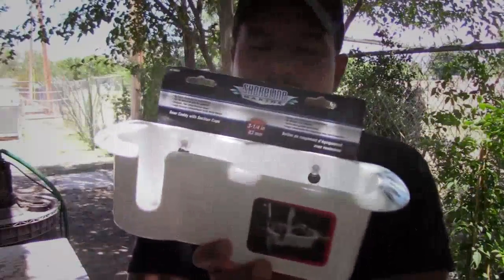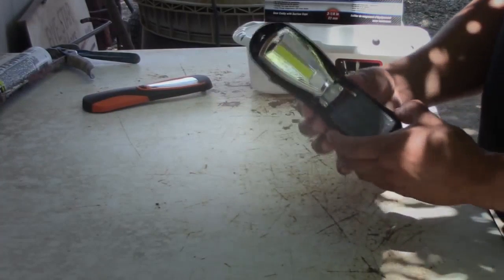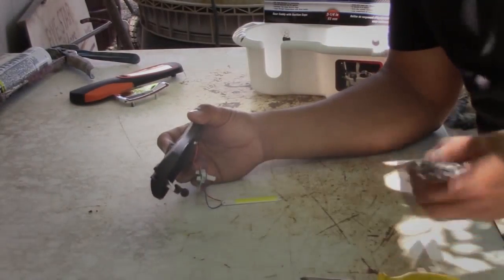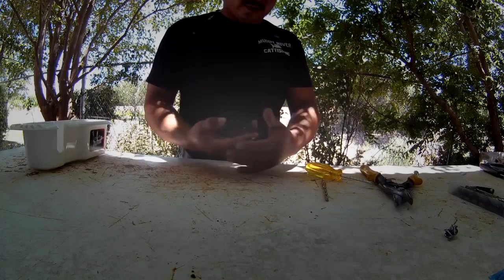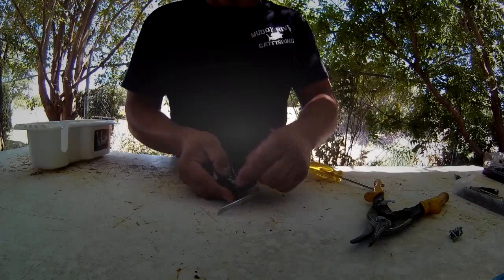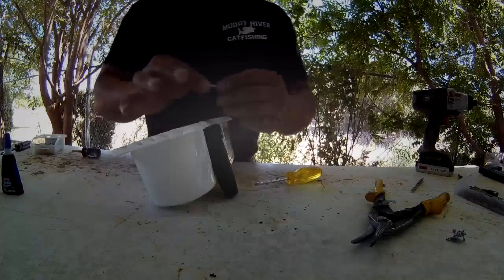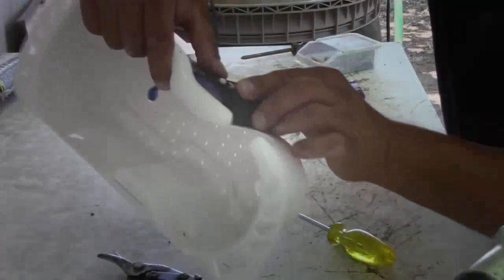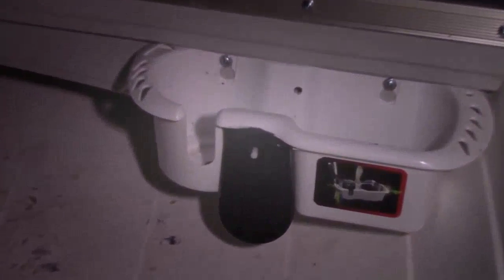DIY：ギアキャディー＆プリングルズホルダーをライトアップ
ナマズのルアー釣り！デイゲーム！クランクまで使って乱獲！
これからナマズ釣りをはじめられる方へ　ナマズルアー完全解説
野池でバス釣り！いい感じの野池教えてもらいました。
ぷりんぷりんびゅんびゅびゅーん

見てくれてありがとう！